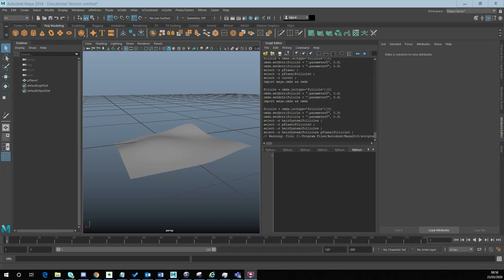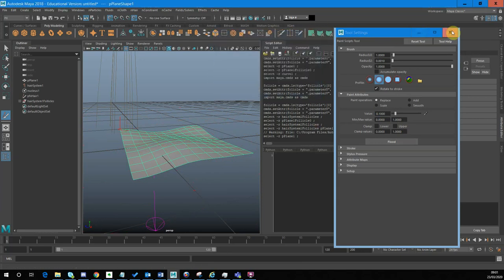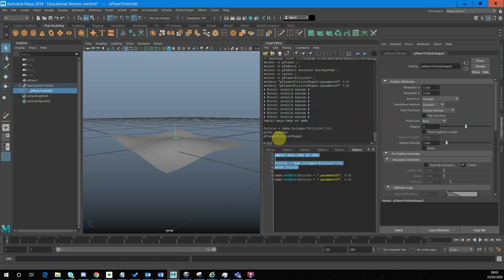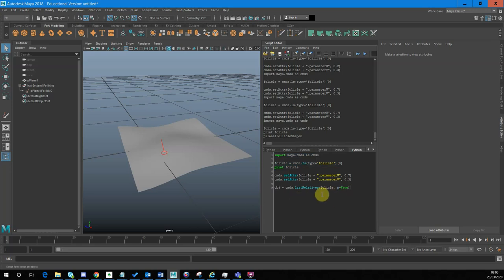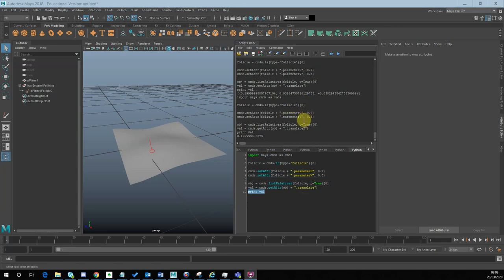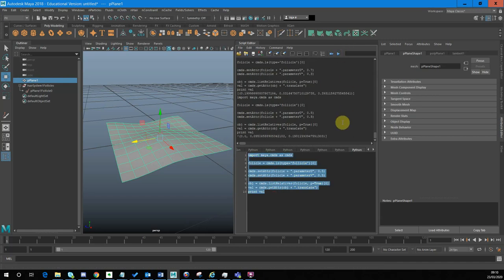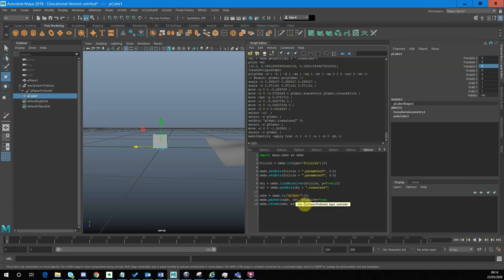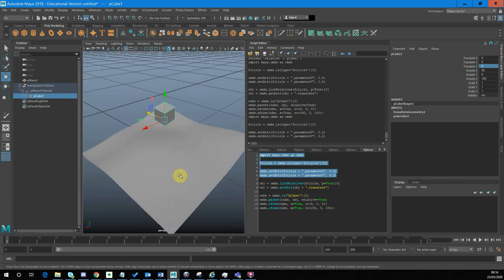Python for Maya Notes 03: Getting the XYZ position of a UV point on a surface.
In this video tutorial we are looking  at how to find the position of any point on the surface of an object within the global 3D space of the scene, using the UV map.  The tutorial goes on to demonstrate how this could be taken further accurately position objects on a surface.